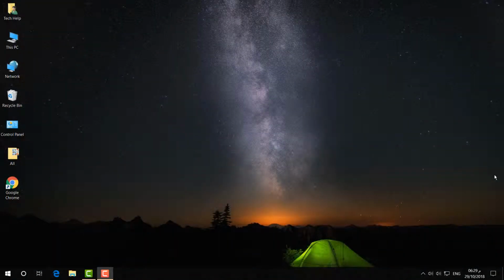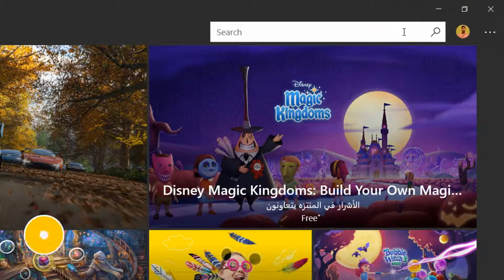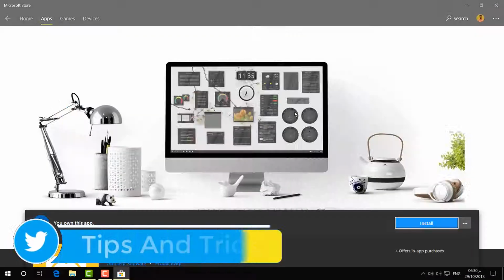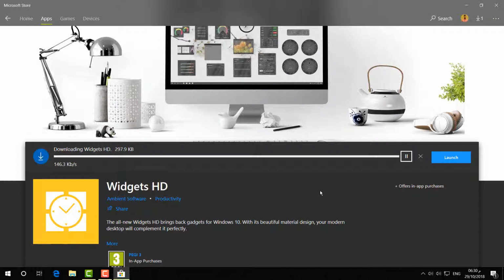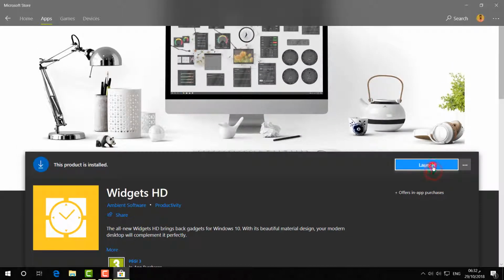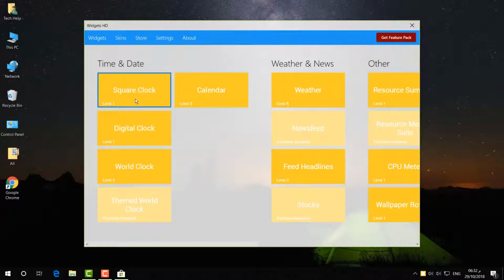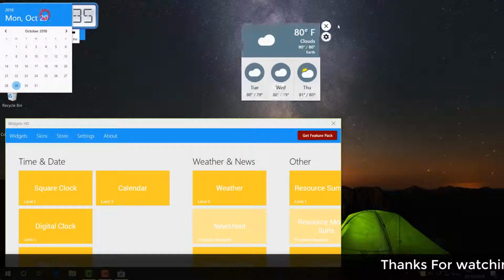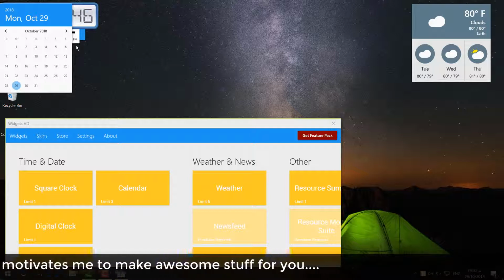Best Gadgets Software For Windows 10 | Widgest HD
The all-new Widgets HD brings back gadgets for Windows 10. With its beautiful material design, your modern desktop will complement it perfectly.

Choose from dozens of widgets and skins to customize your desktop, with optional widgets from the built-in store, that will enhance your desktop experience like never before.

Get Widgets HD and you'll instantly have access to world clocks, weather, rss feeds, calendars, calculators, CPU monitor, and more. All this for free!